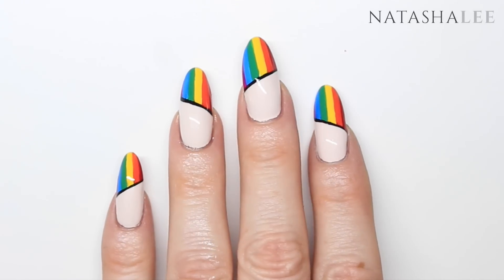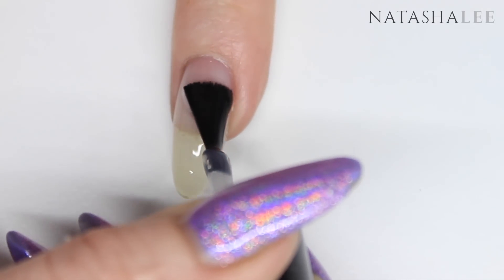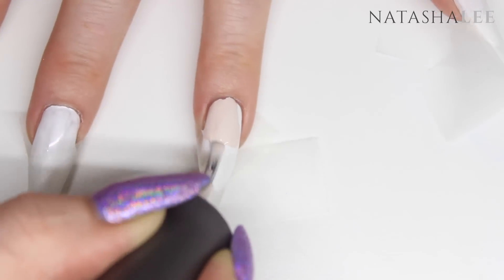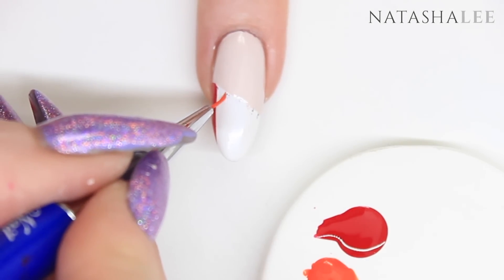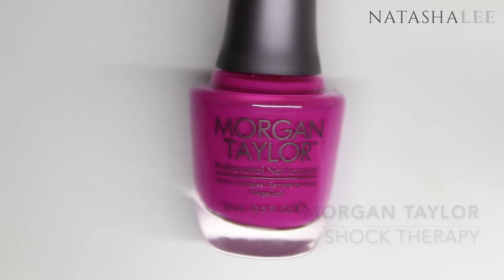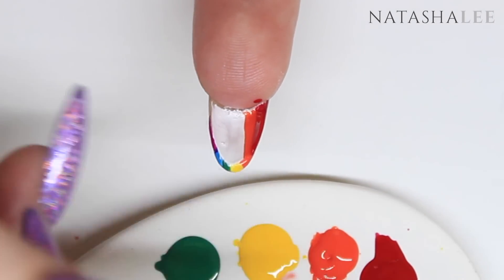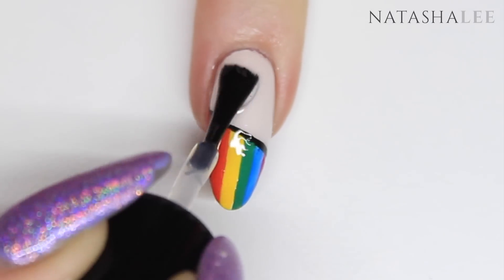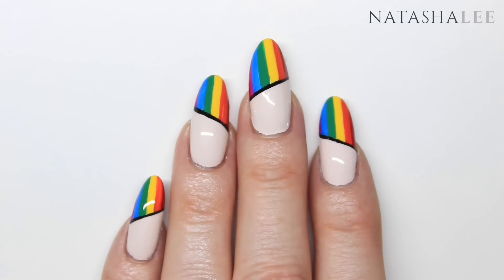HIDDEN RAINBOW PEEKABOO NAILS (HIDDEN RAINBOW HAIR INSPIRED NAIL ART)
⭐️SKILL LEVEL 4/5⭐️   ⏲TIME 60 MINS FULL MANI⏲
   ***READ MORE***

My Facebook timeline has been full of people sharing amazing pictures of hidden rainbow hair and I am just in love with them!  I wanted to come up with a nail art design showing you how to create  hidden rainbow peekaboo nails and I hope you like it!  I thought with some added nude and a geographic twist this creates a really striking look that even if you're not normally a fan of bright nail art or rainbow nails, this crisp look has an edgy fun look too it!  I also share with you my secrets for using a nail striping brush easily in this lovely striped nail art design using nail polish/laquer.   Love & ginger hugs, Tasha xx

MORGAN TAYLOR - TAN MY HIDE
CND VINYLUX ROUGE RED
CND VINYLUX ELECTRIC ORANGE
OPI MY TWIN MIMMY
ORLY-SKINNY DIP
MORGAN TAYLOR - SHOCK THERAPY
CLEAN UP BRUSHES
ISPOPROPYL ALCOHOL (IPA)
PROFESSIONAL 240 GRIT NAIL FILE

**My Address**:

MOLD
CH7 9ET